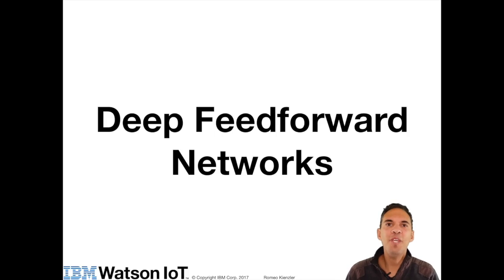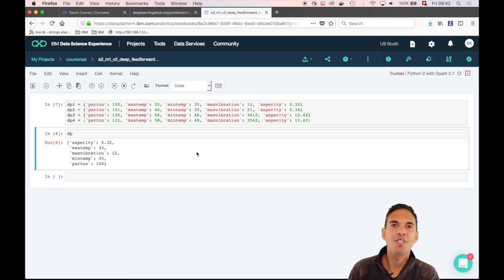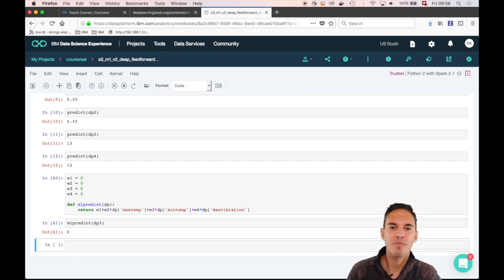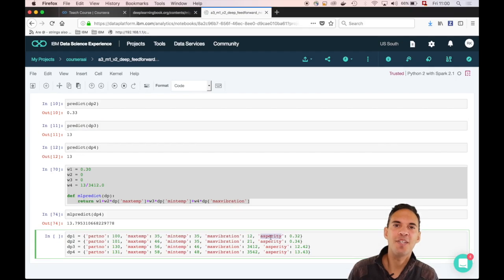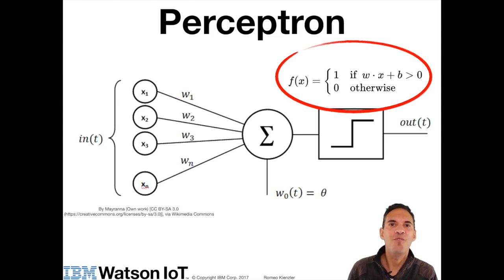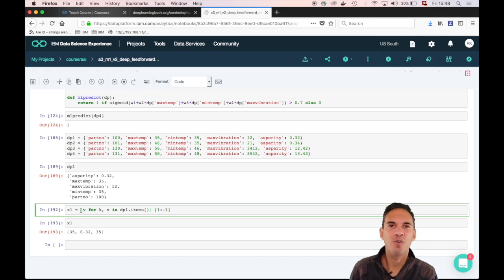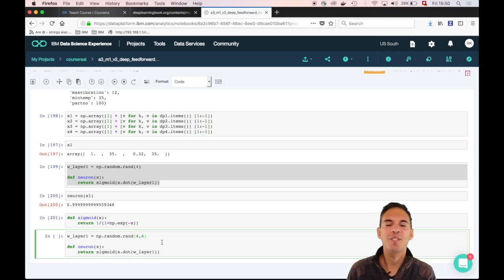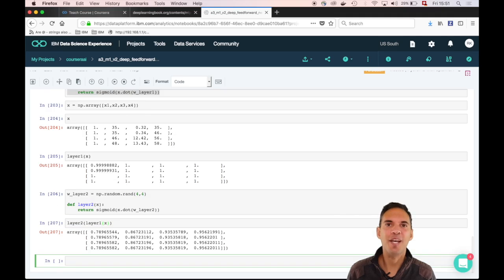Deep feed forward neural networks - Applied AI with DeepLearning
Link to this course:
Advanced Data Science with IBM Specialization
 By enrolling in this course you agree to the End User License Agreement as set out in the FAQ.  Once enrolled you can access the license in the Resources area

This course, Applied Artificial Intelligence with DeepLearning, is part of the IBM Advanced Data Science Certificate which IBM is currently creating and gives you easy access to the invaluable insights into Deep Learning models used by experts in Natural Language Processing, Computer Vision, Time Series Analysis, and many other disciplines. We’ll learn about the fundamentals of Linear Algebra and Neural Networks. Then we introduce the most popular DeepLearning Frameworks like Keras, TensorFlow, PyTorch, DeepLearning4J and Apache SystemML. Keras and TensorFlow are making up the greatest portion of this course. We learn about Anomaly Detection, Time Series Forecasting, Image Recognition and Natural Language Processing by building up models using Keras on real-life examples from IoT (Internet of Things), Financial Marked Data, Literature or Image Databases. Finally, we learn how to scale those artificial brains using Kubernetes, Apache Spark and GPUs.

IMPORTANT: THIS COURSE ALONE IS NOT SUFFICIENT TO OBTAIN THE IBM Watson IoT Certified Data Scientist certificate. You need to take three other courses where two of them are currently built. The Specialization will be ready late spring, early summer 2018

Using these approaches, no matter what your skill levels in topics you would like to master, you can change your thinking and change your life. If you’re already an expert, this peep under the mental hood will give your ideas for turbocharging successful creation and deployment of DeepLearning models. If you’re struggling, you’ll see a structured treasure trove of practical techniques that walk you through what you need to do to get on track. If you’ve ever wanted to become better at anything, this course will help serve as your guide.

Prerequisites: Some coding skills are necessary. Preferably python, but any other programming language will do fine. Also some basic understanding of math (linear algebra) is a plus, but we will cover that part in the first week as well.

If you choose to take this course and earn the Coursera course certificate, you will also earn an IBM digital badge.  To find out more about IBM digital badges follow the link ibm.biz/badging.
Machine Learning, Deep Learning, Long Short-Term Memory (ISTM), Apache Spark
Awesome!...Exciting!.Thanks for such an interesting hands on course..really appreciate all the tutors for all the valuable knowledge and helpful responses.,The cloud interface for grading assignment had made the course very interactive.  The feedback form the grader helped me to understand things better.